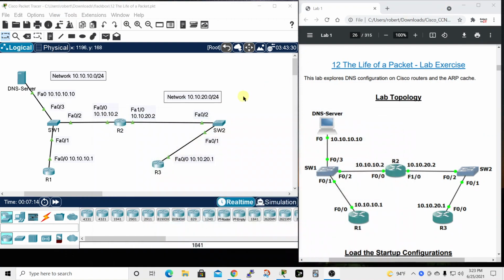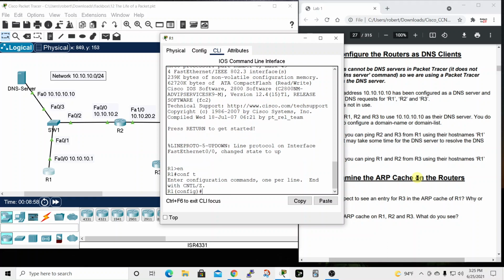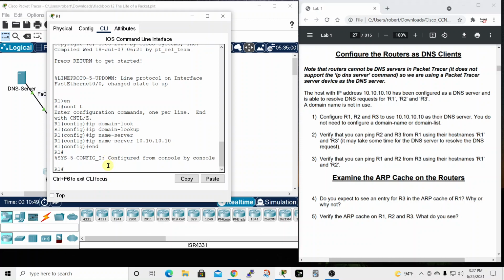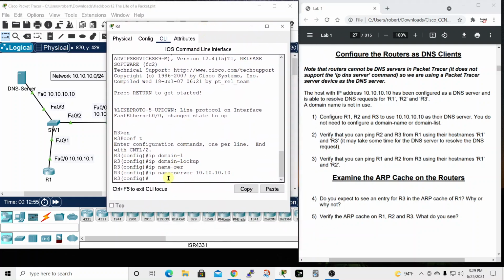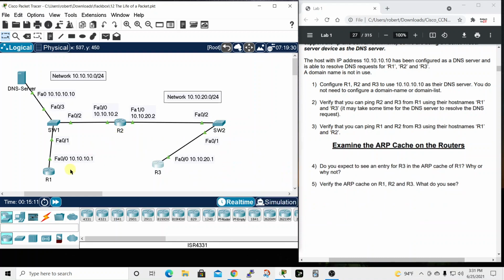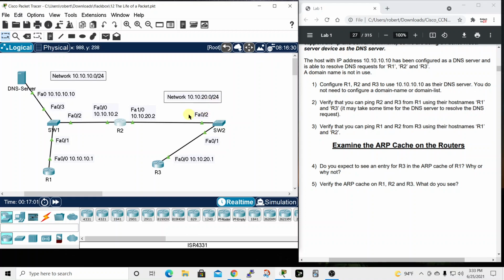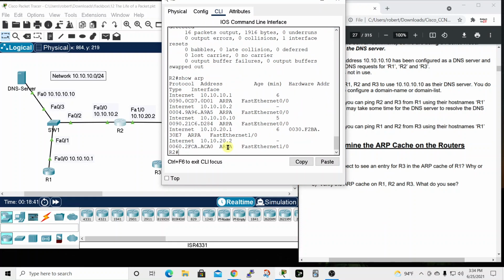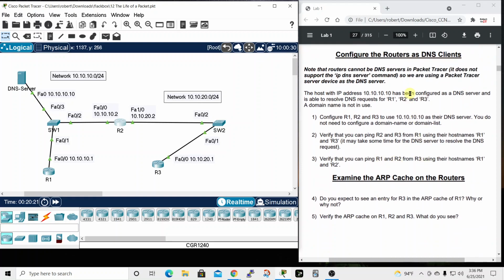CCNA Lab: Flackbox Lab 3 – The Life of a Packet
This video covers the third lab in the free Flackbox lab pdf.  In this lab we look at configuring Cisco routers as DNS clients and also examining the ARP cache.